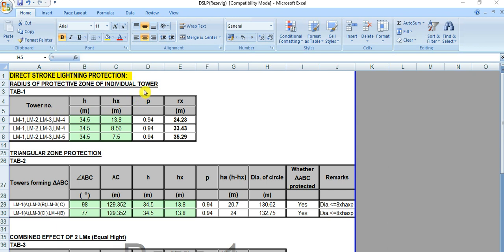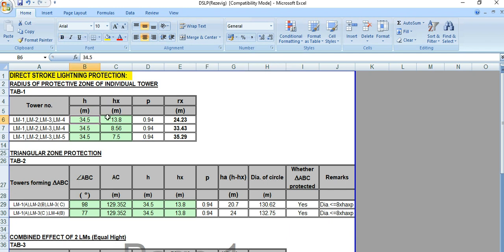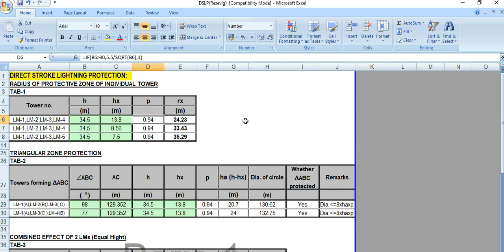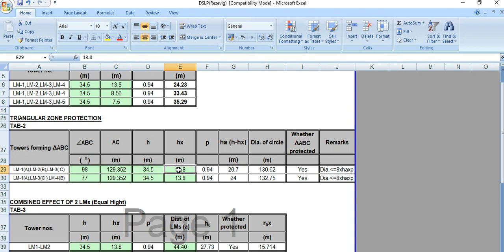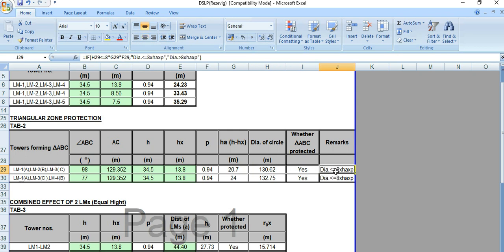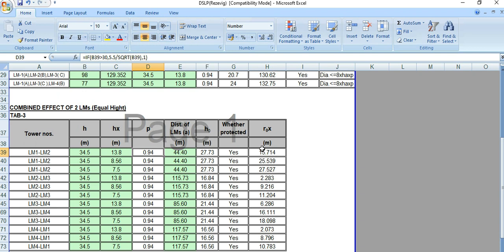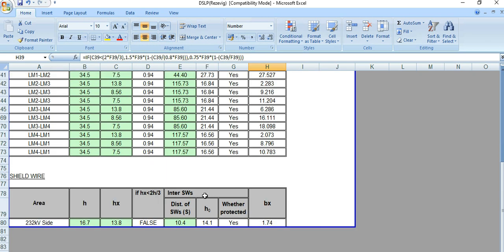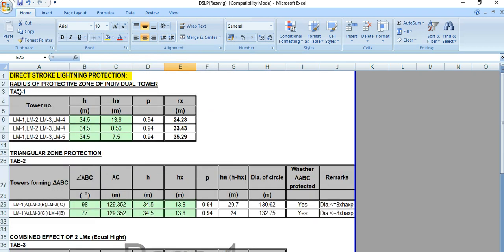Lightning Protection System Design by Rezevig Method (Part 5)